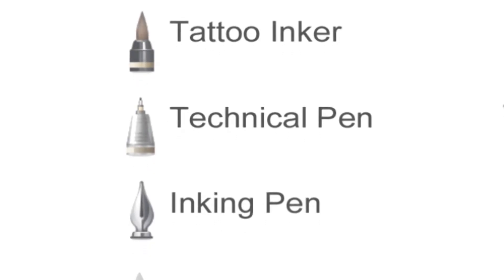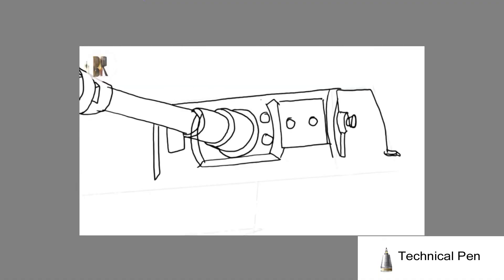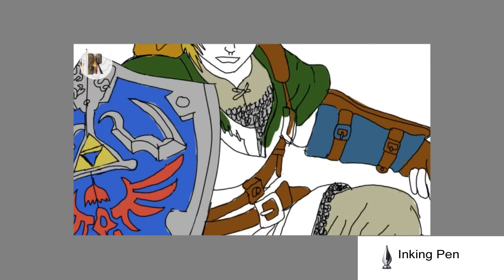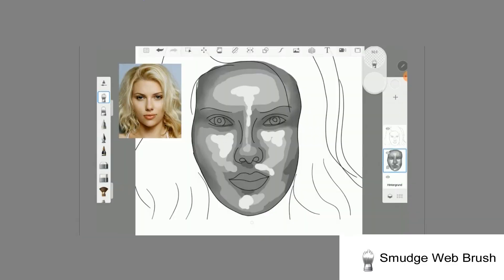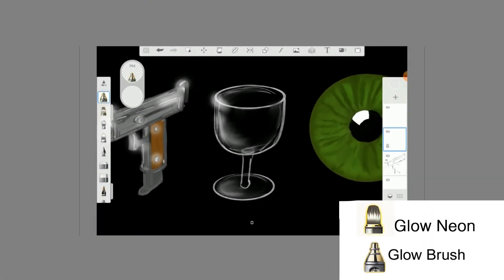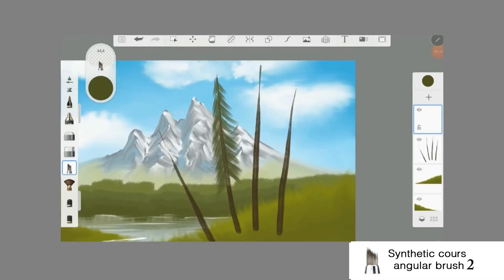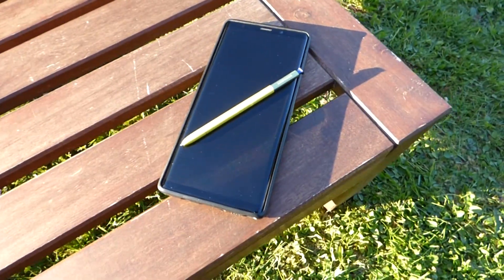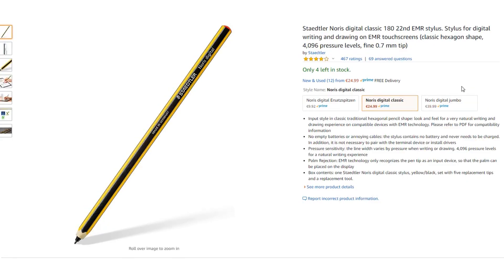Brushes Guide for Autodesk Sketchbook Mobile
My digital pens:

Samsung S Pen 'EJ-PN960' for Galaxy Note9:

S Pen Tablet S4

Staedtler Noris digital